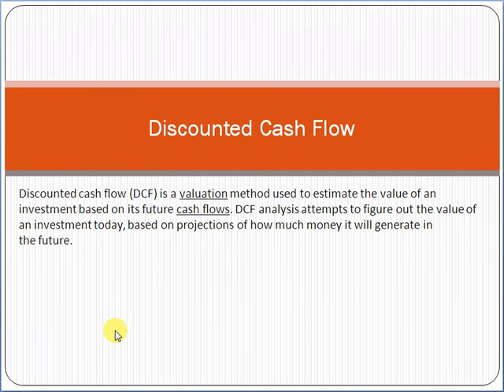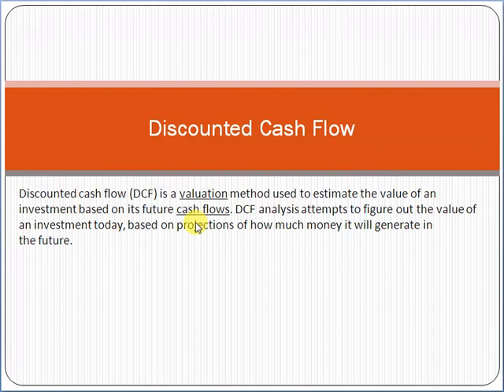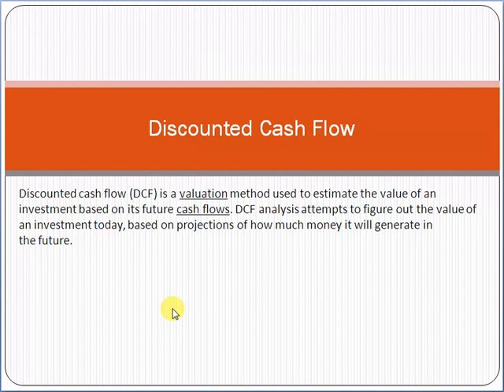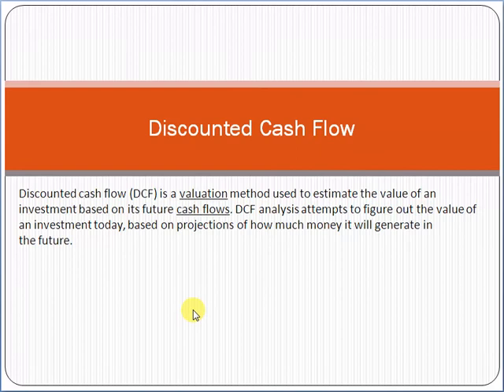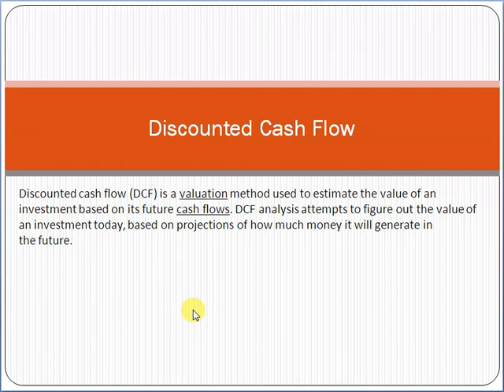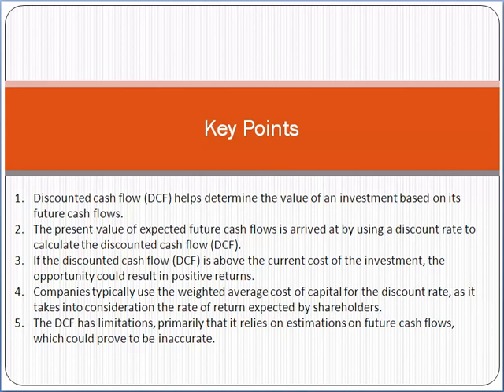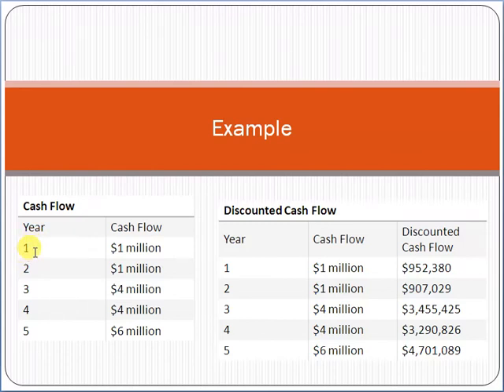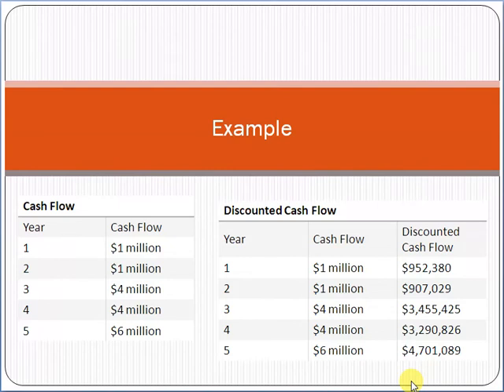Discounted Cash flow